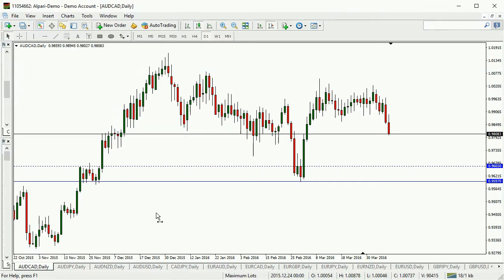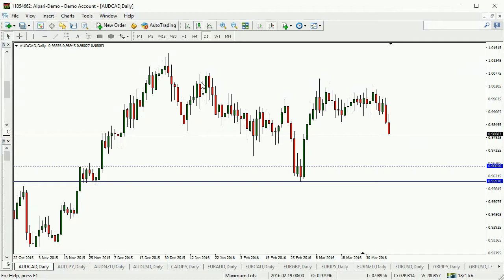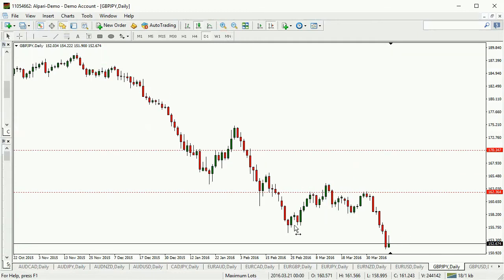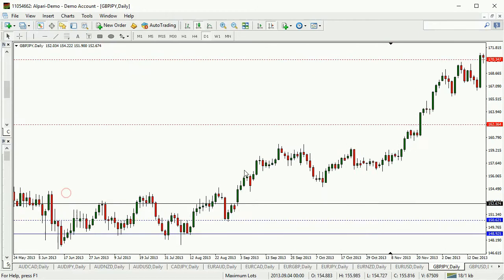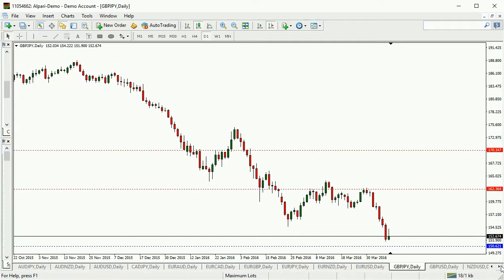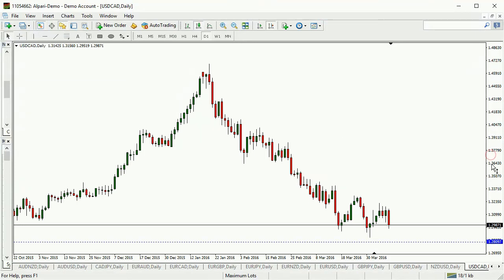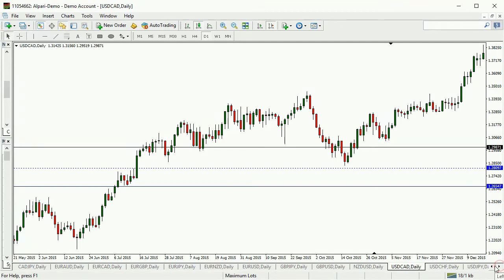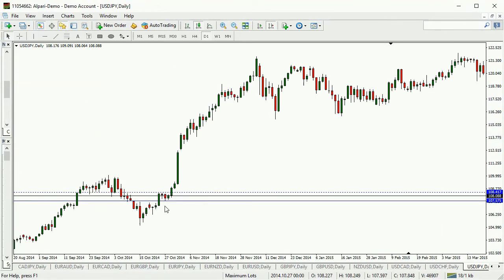AUDCAD & USDCAD Head To Demand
This week both AUDCAD and USDCAD seem to be heading to demand levels. There are potential opportunities on both so we'll be watching them amongst others.